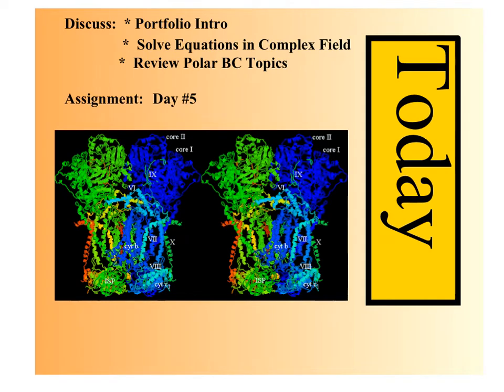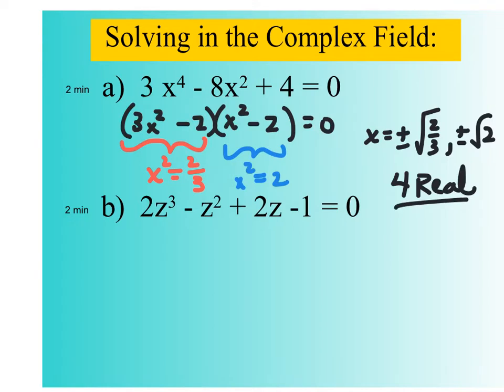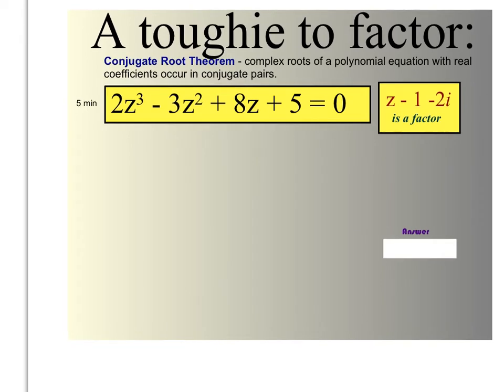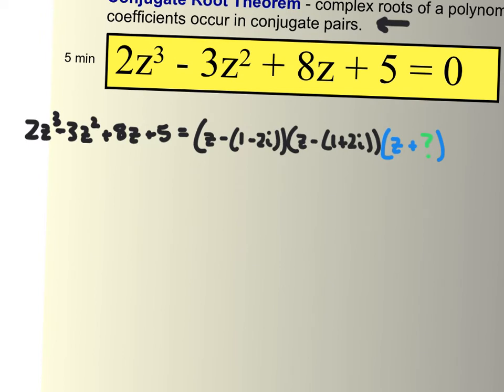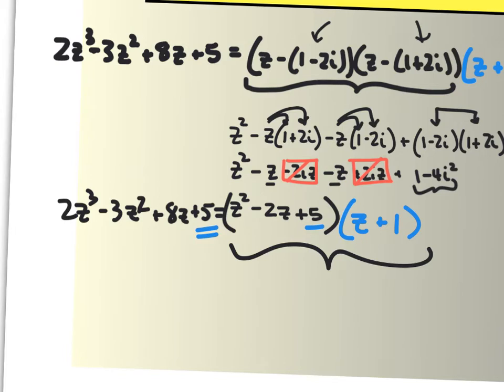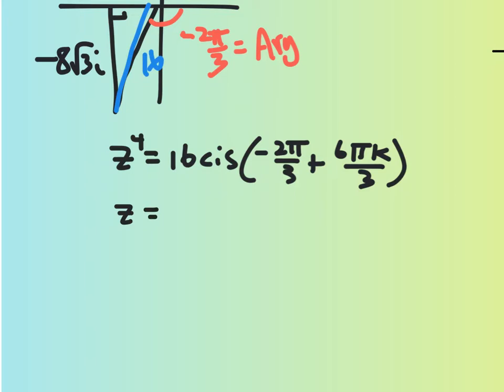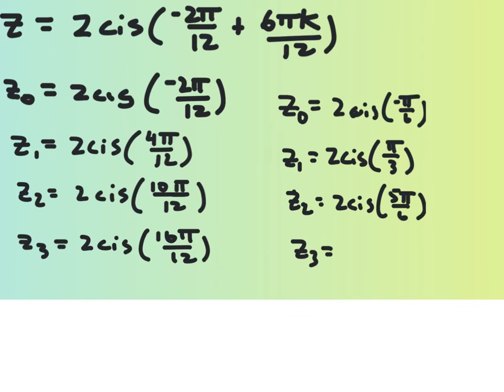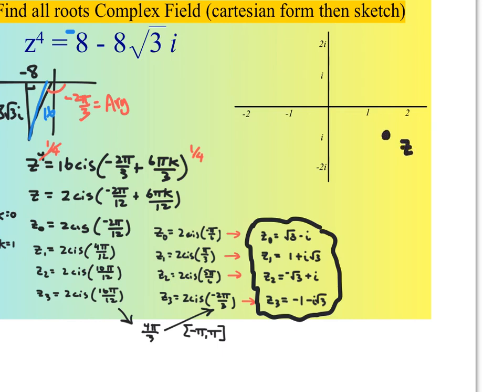(10) Parametric and Complex Day #7 Notes (Solving on the Complex Plane and the Argand Diagram)